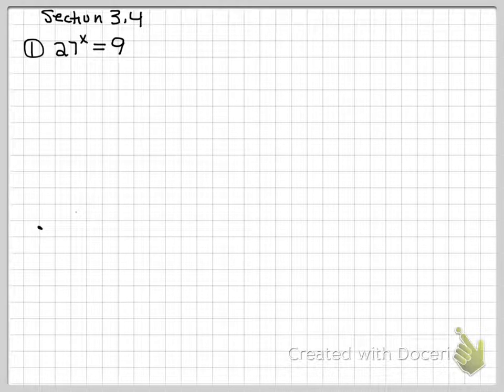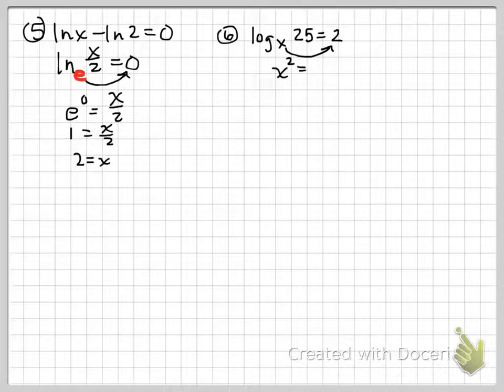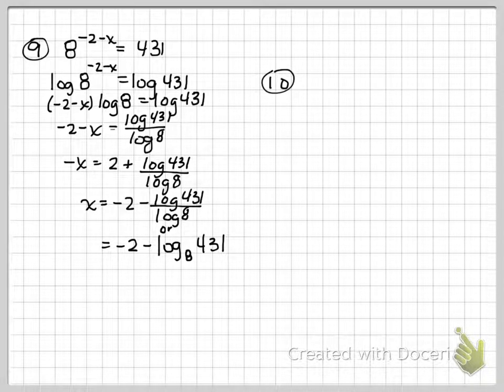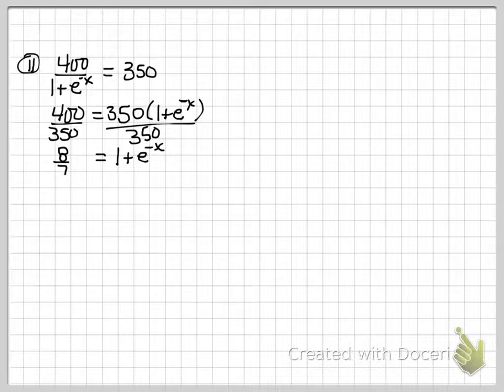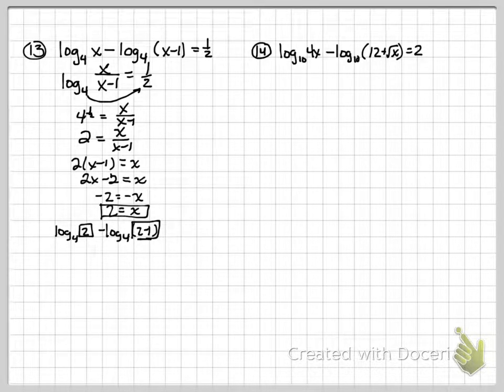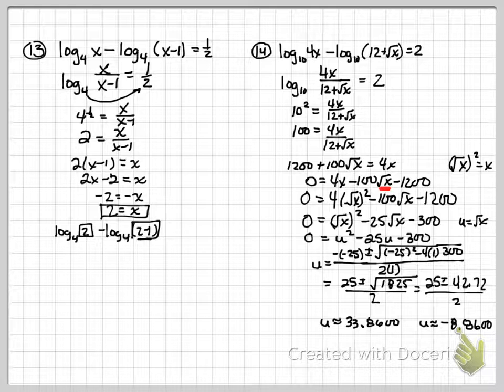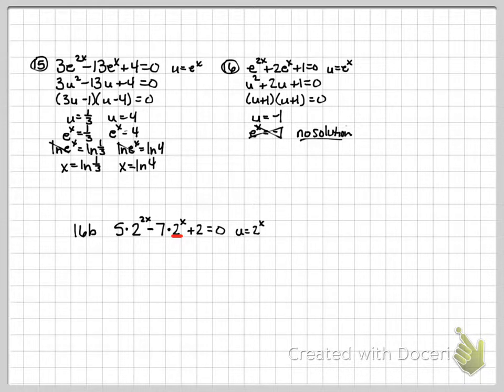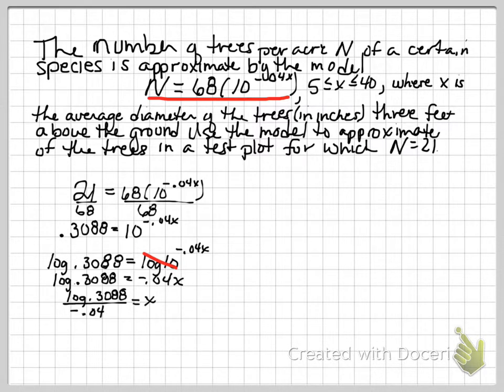Section 3 4